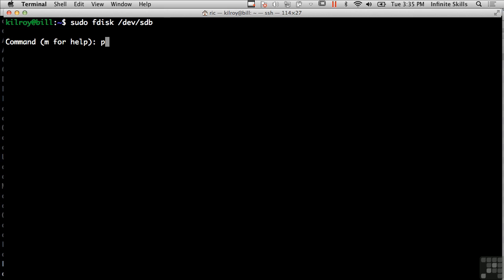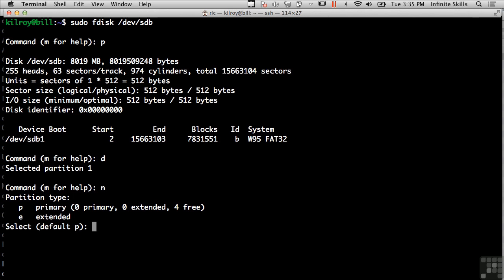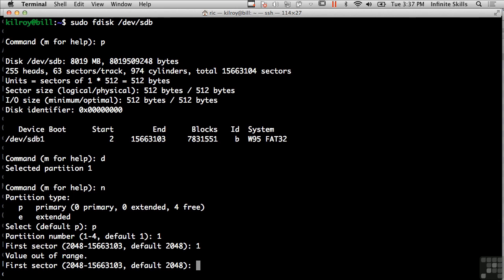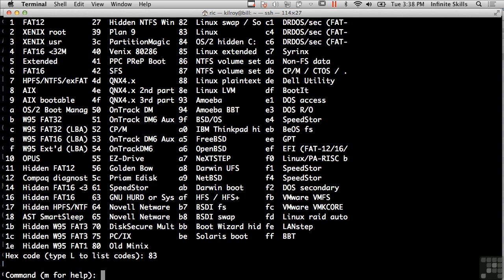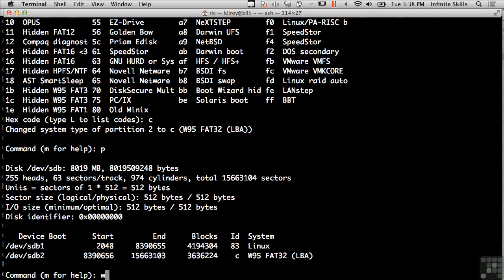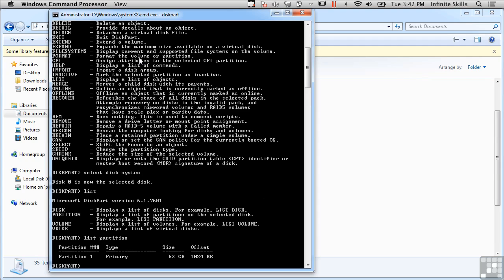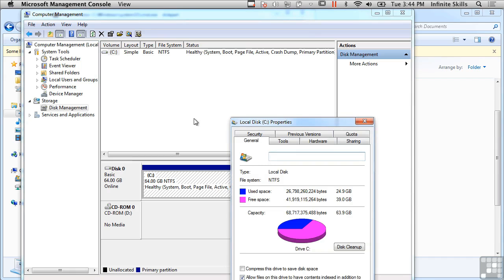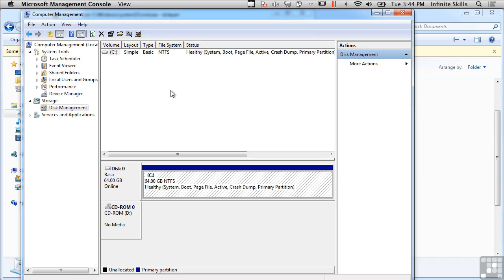0414 Disk Partitions